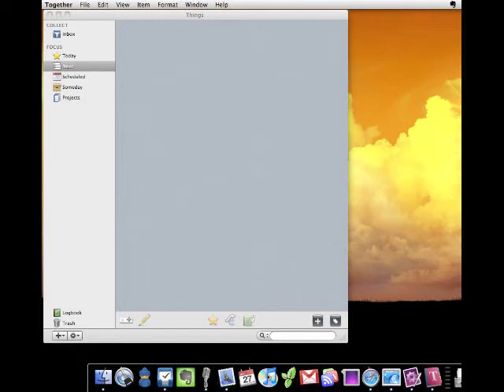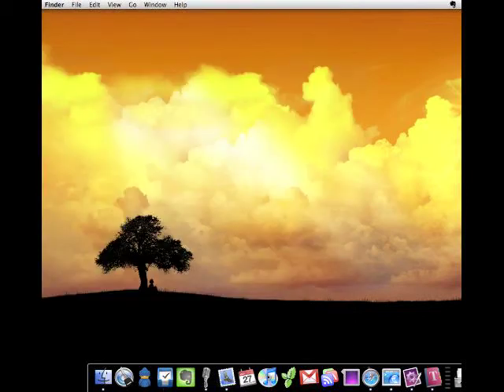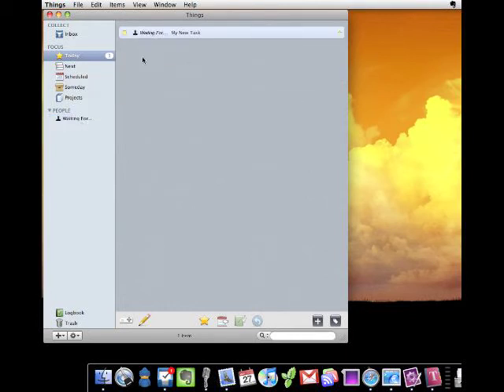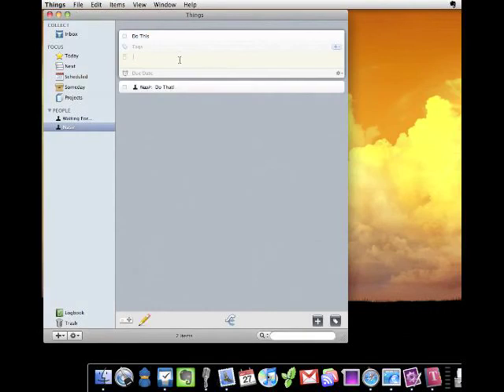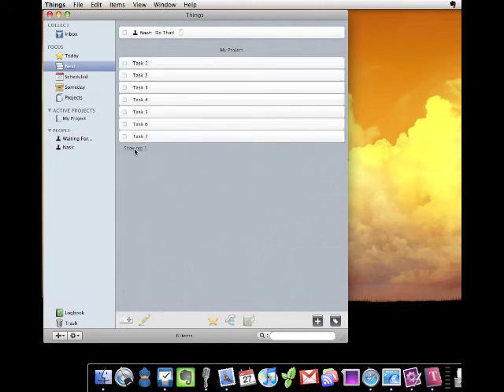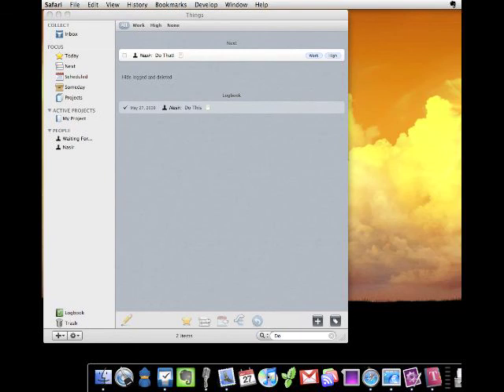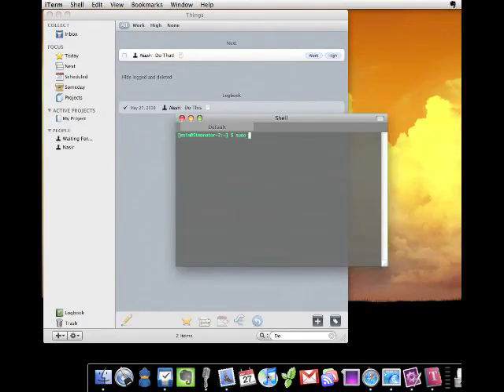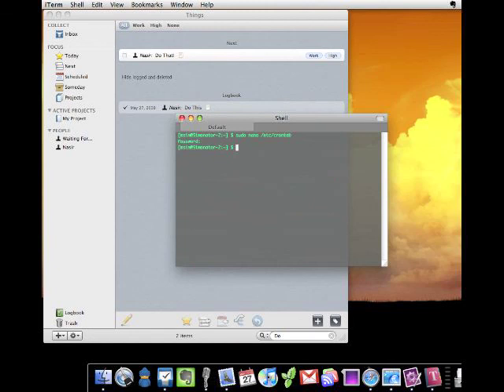Tips and Tricks